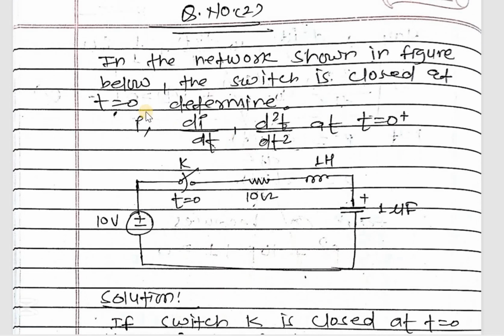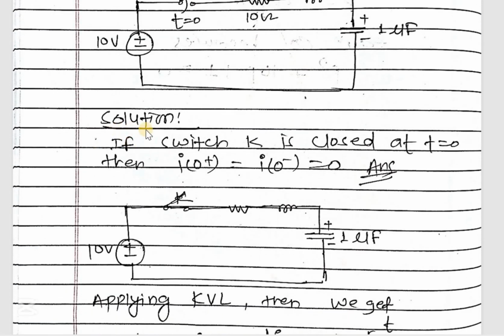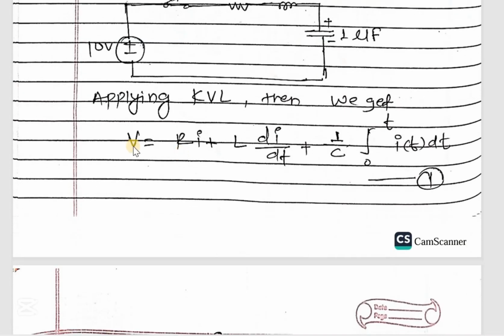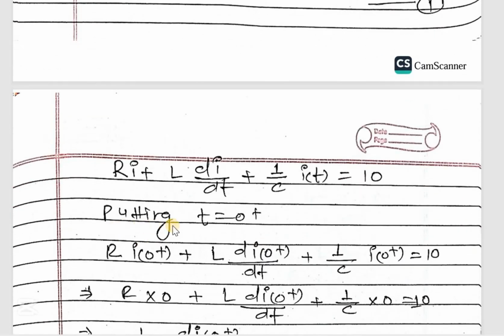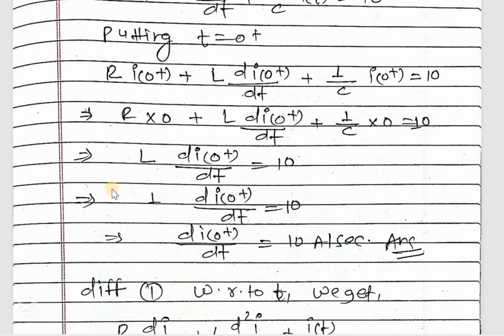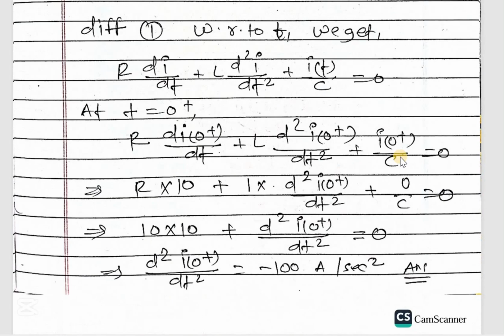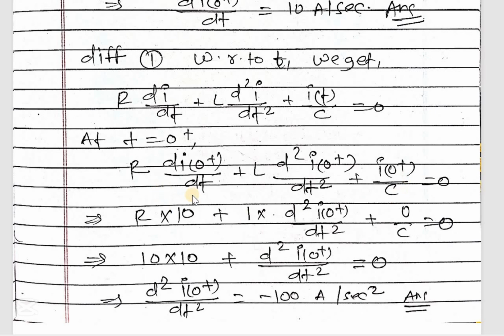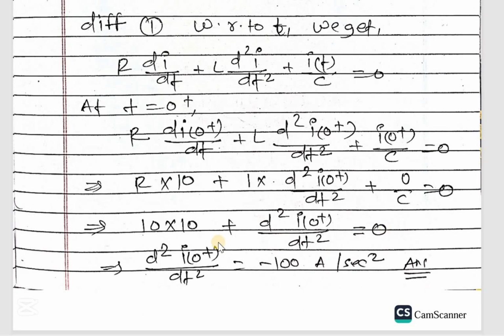Numerical 2: The given problem involves analyzing an RLC circuit where a switch K is closed at t=0,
The given problem involves analyzing an RLC circuit where a switch K is closed at t=0, and we need to determine the value .

Keep supporting